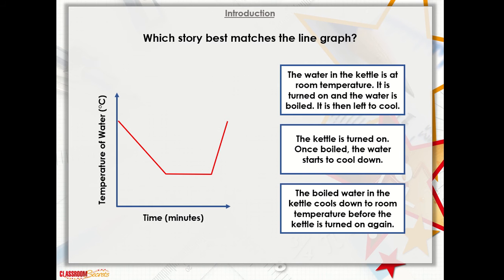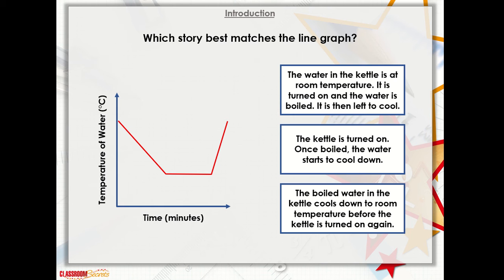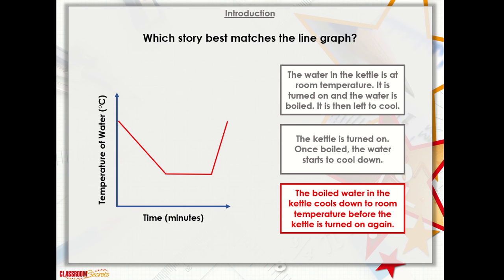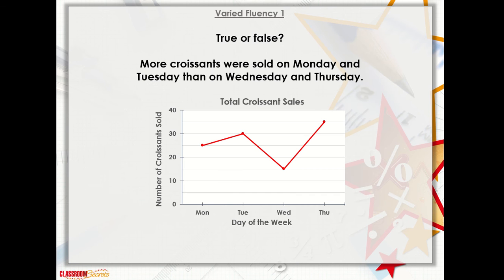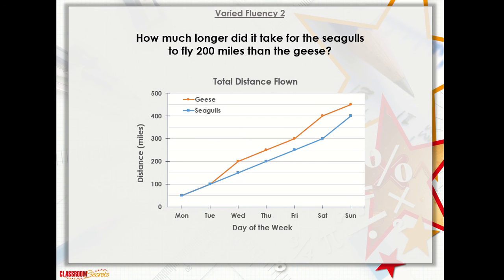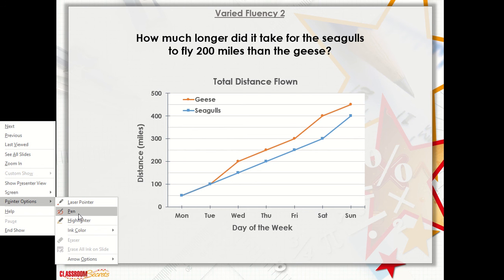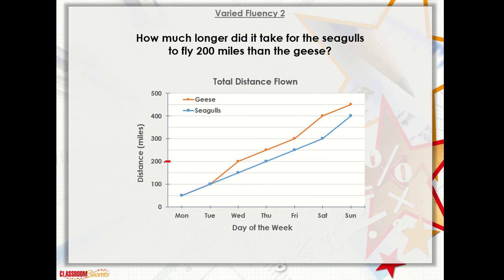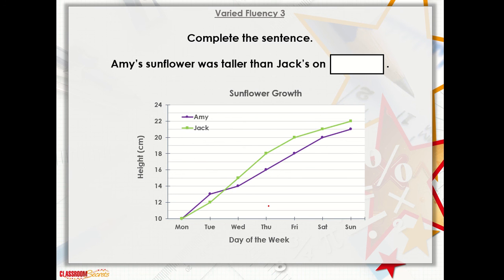Problems with line graphs